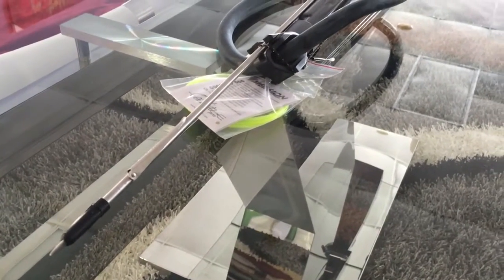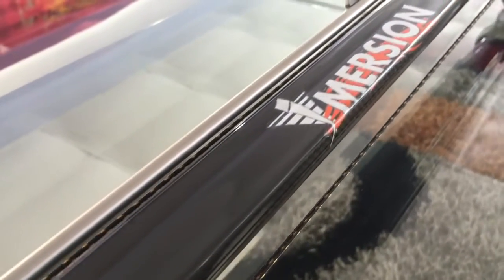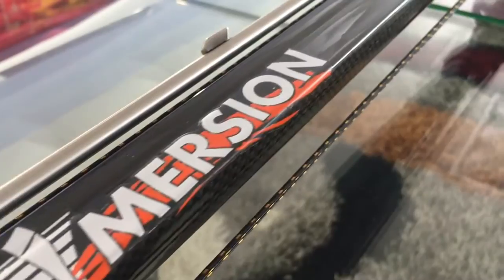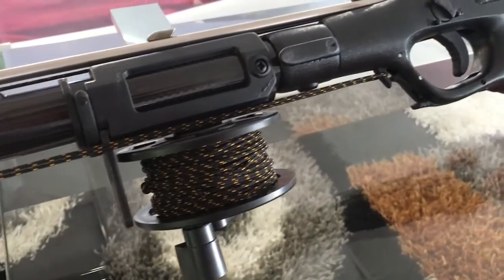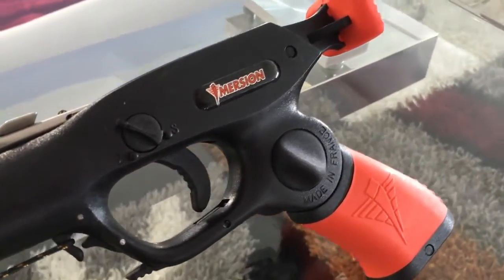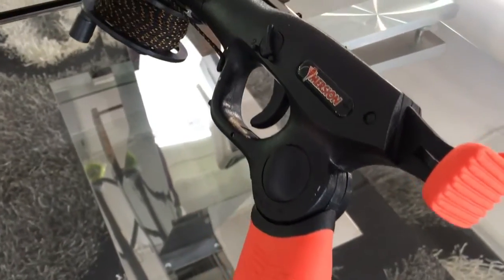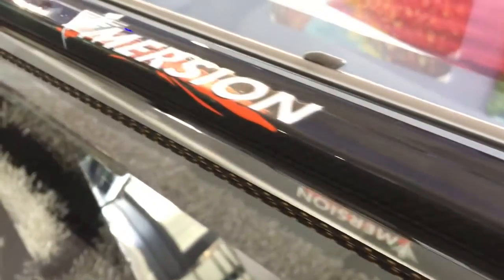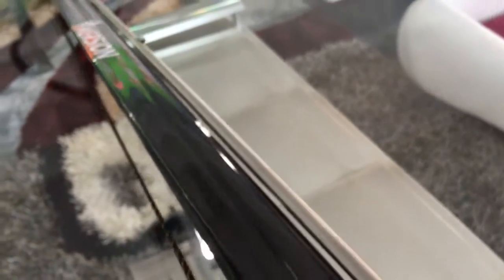Imersion concept carbone proexpander shop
Imersion c. carbon is incredible It's very good precise and very mobile in the water I have the online shop if someone is interested in very good prices from 146e to 160e